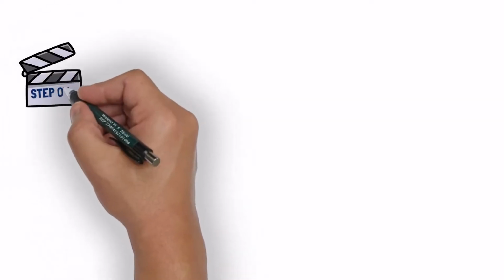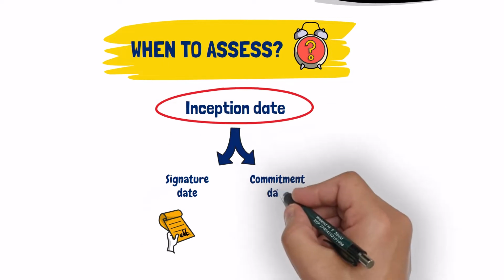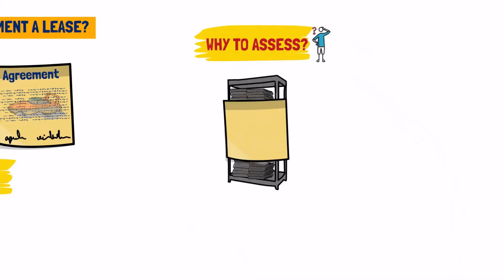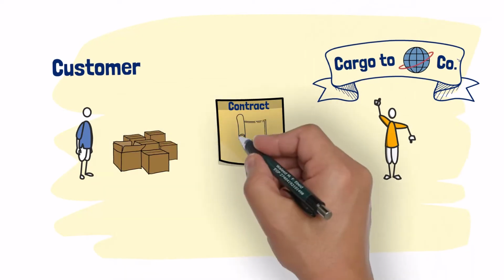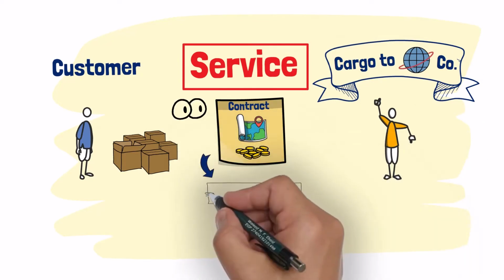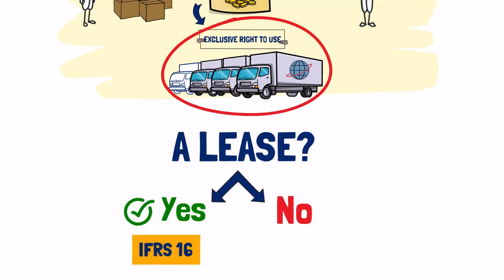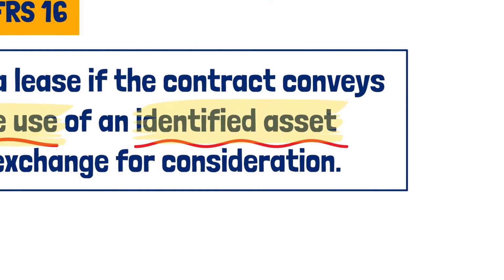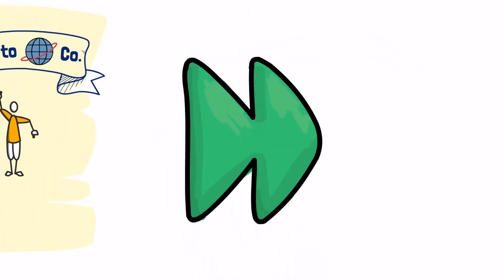IFRS 16 - Assess whether there is a lease in a contract- Video #1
This is an intro-video for the first section in this course
(((Assessing whether there is a lease in a contract))).

00:00:00 When to do the assessment
00:00:11 The inception date of the lease
00:00:23 Why Should we do the assessment
00:01:12 When does a contract include a lease?